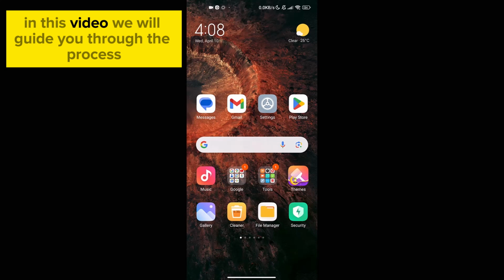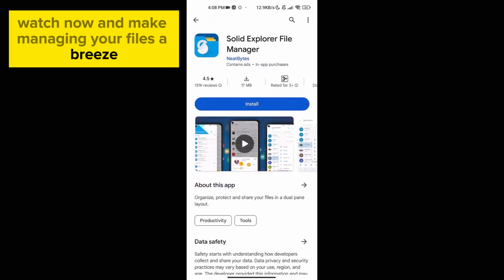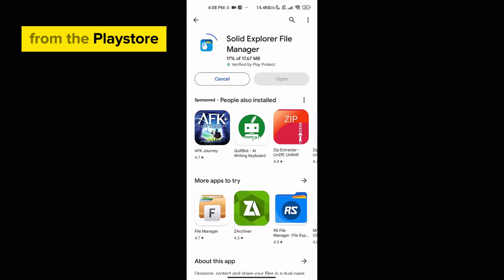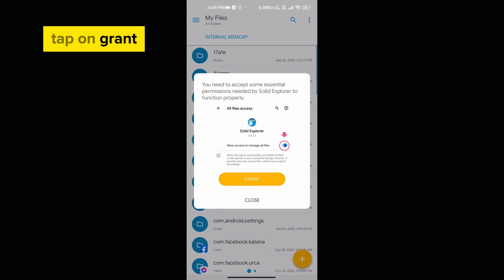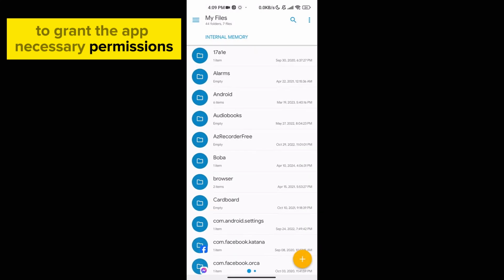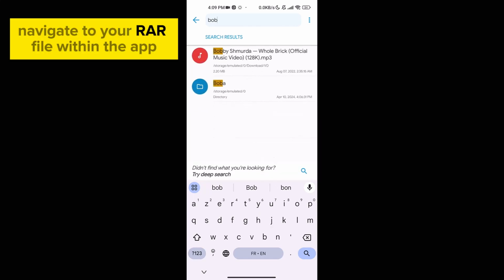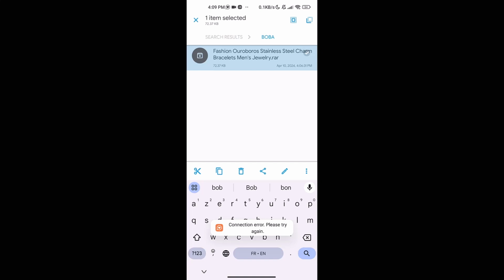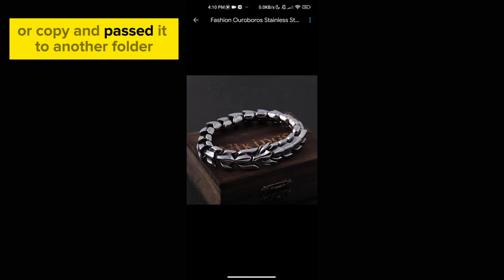How to Open RAR Files on Your Android for Free! (2024)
In this video, we will show you how to open a RAR file on your android phone using the Solid Explorer File Manager app. No need to transfer files to your computer, with this simple tutorial you can easily access and extract .RAR files directly from your device. Save time and hassle with this useful tip.